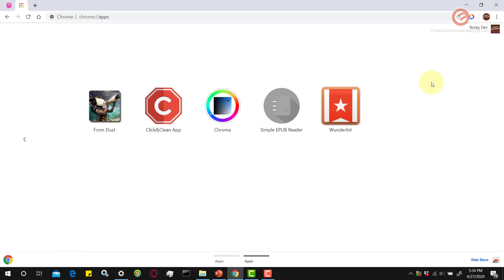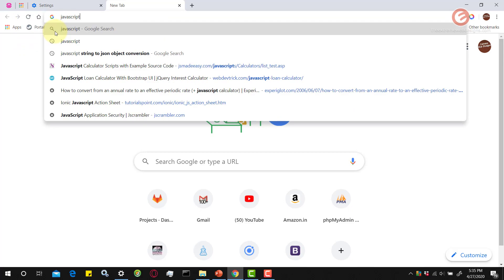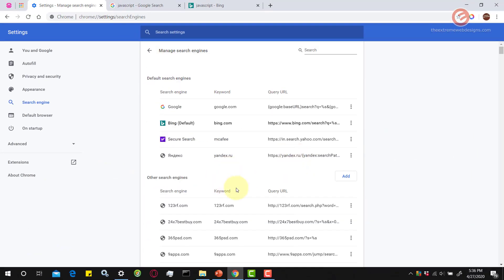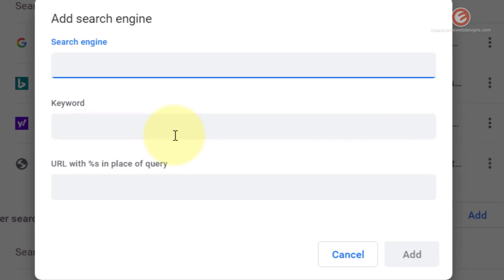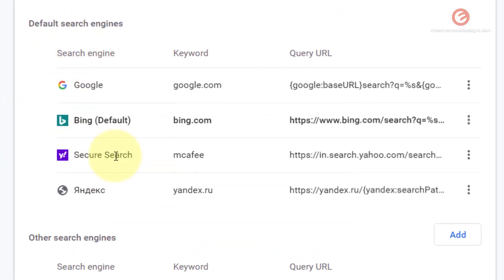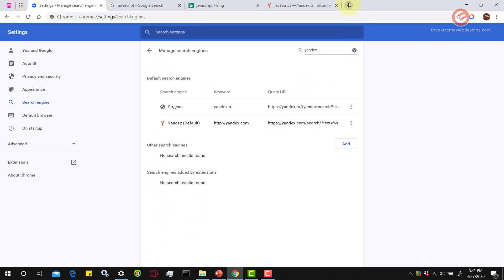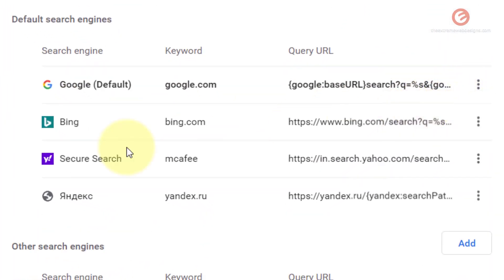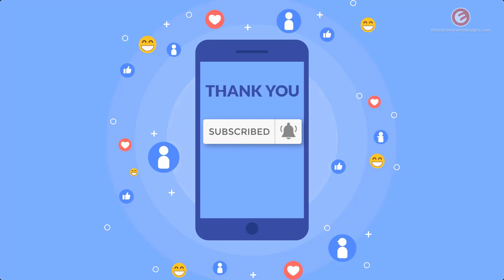Change default Search Engine used in the URL bar of Google Chrome + BONUS TIP (2020)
Have you ever wondered how to change the default Search Engine used in the URL bar of Your Google Chrome browser? Worry no more! In this video, I will show you how to achieve the above and also share a Bonus Tip on how to add more/any Search Engine of your liking to the list of the existing search engines and also use it for all your future searches, by default, using an example.